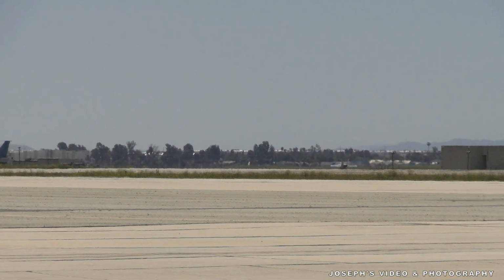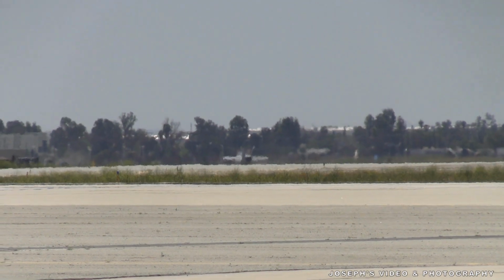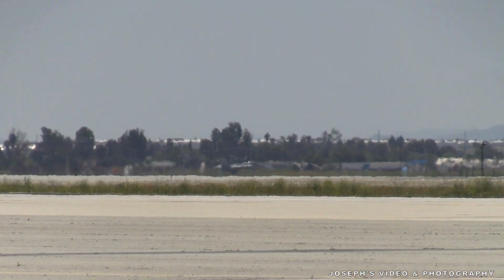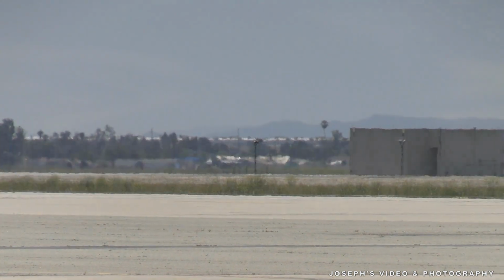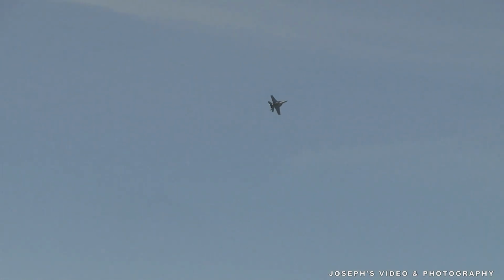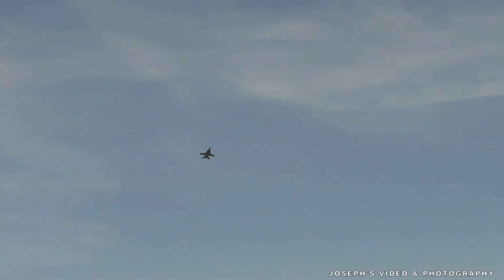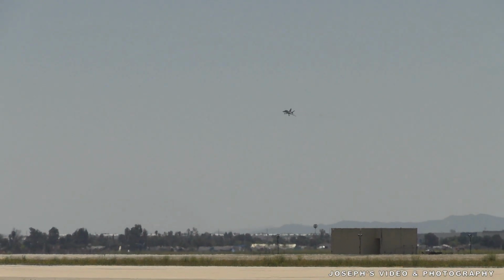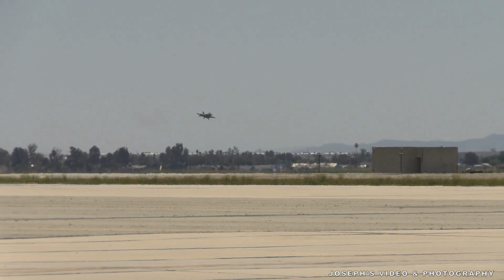F/A-18 SUPER HORNET RHINO & POF’s GRUMMAN F8F BEARCAT LEGACY FLIGHT @SOUTHERN CALIFORNIA AIRSHOW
Steve Hinton Pilot in the Planes of Fame Air Museums Grumman F8F Bearcat & the
WEST COAST RHINO DEMO TEAM had a great show all weekend…So grateful I was able to get their flight footage when I was at the Saturday.

Chapter markers

Intro.                                                    00:00
Bearcat & F-18 Rhino taxi.                 00:01
Bearcat & F-18 Rhino take off.           02:35